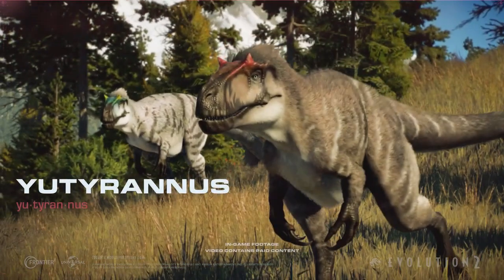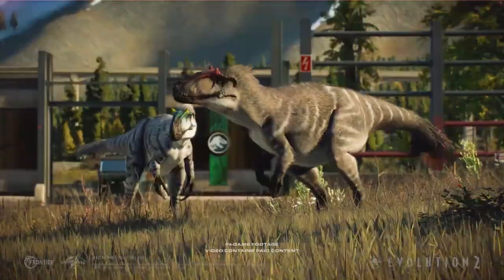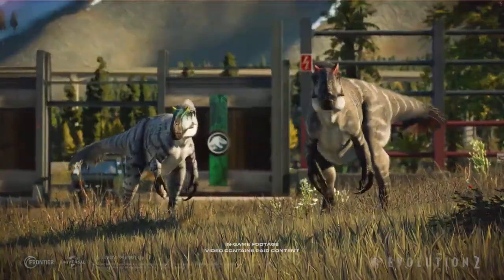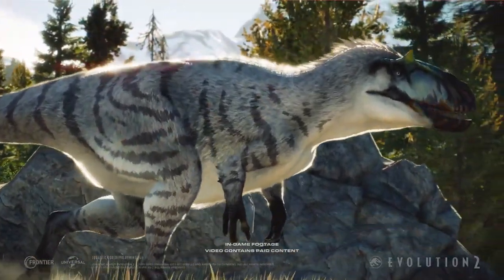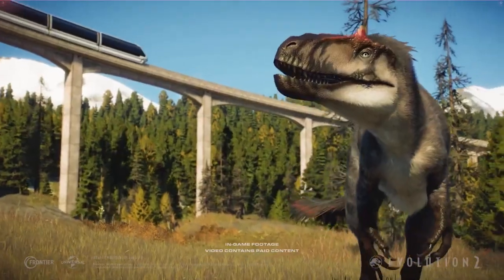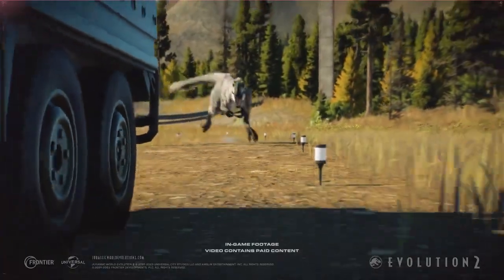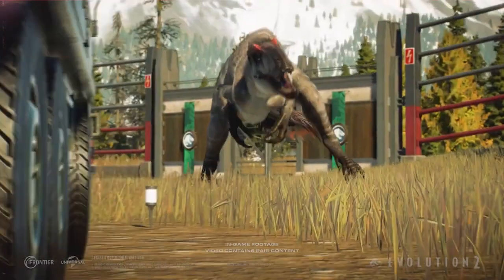YUTYRANNUS LOOKS AMAZING!!! Species Field Guide | Jurassic World Evolution 2: Feathered Species Pack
Jurassic Park/Jurassic World theme by John Williams, Michael Giacchino
Arranged & Orchestrated by Vince Cox (ETMuk)